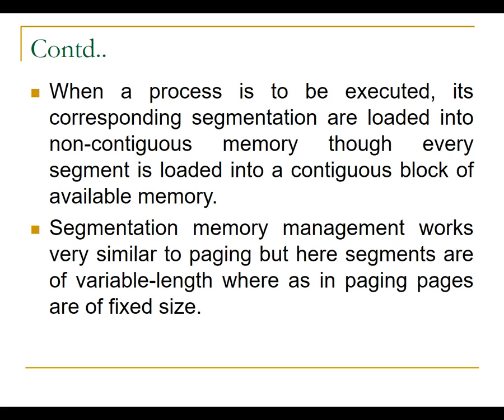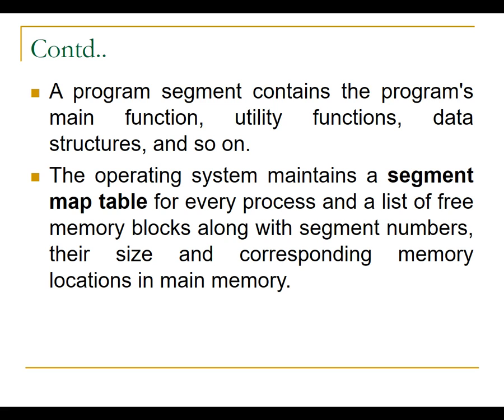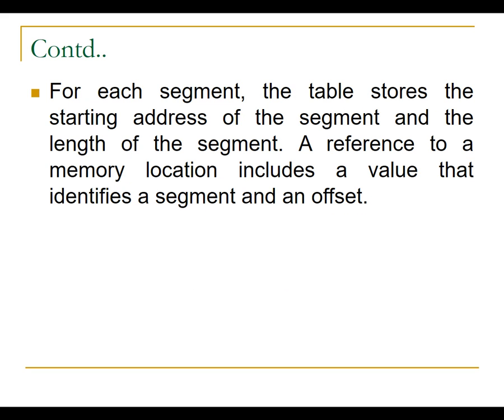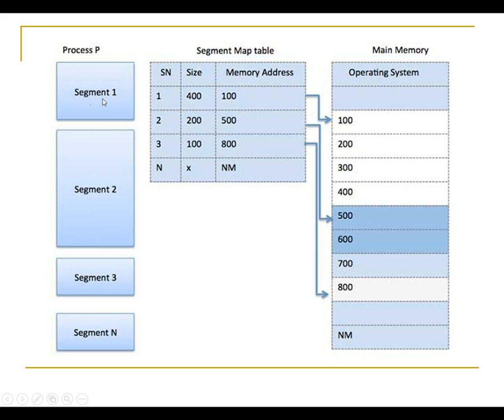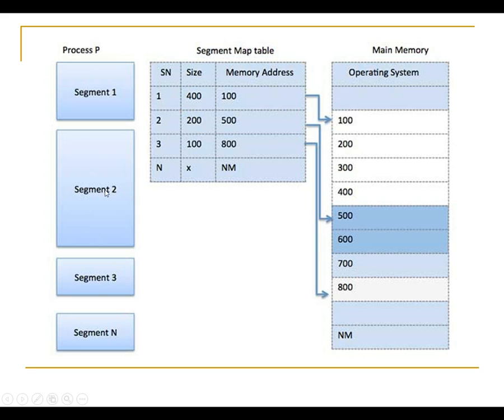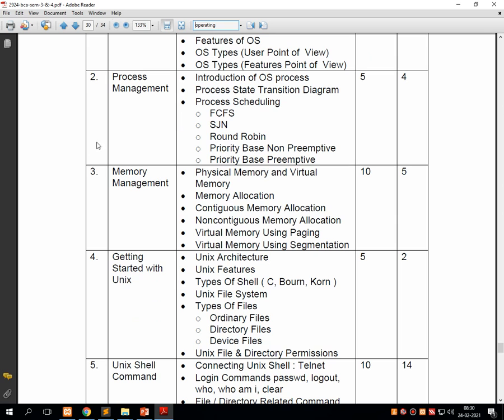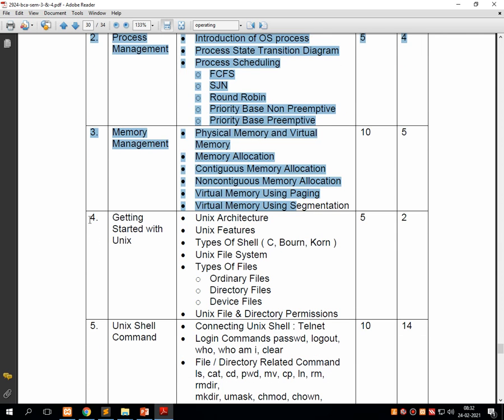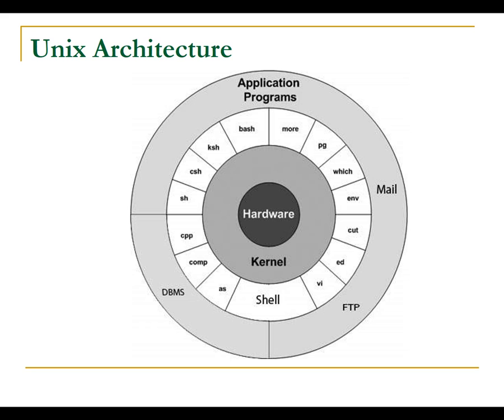UNIT-3 LEC-5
in this session we have discussed about segmentation and unix architecture